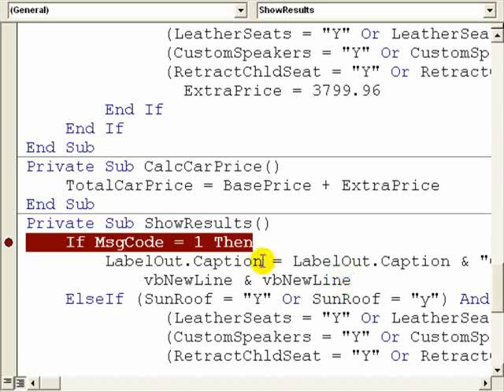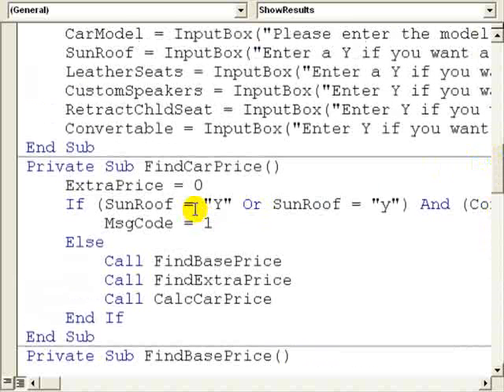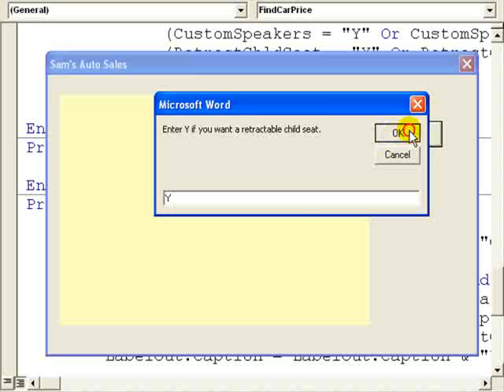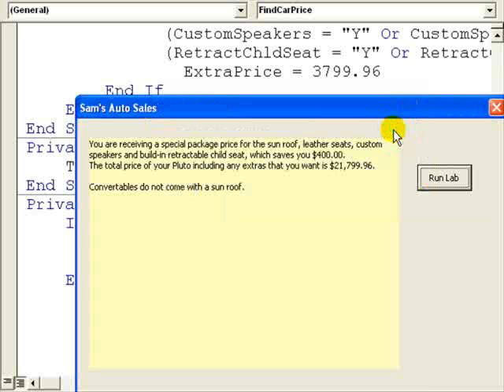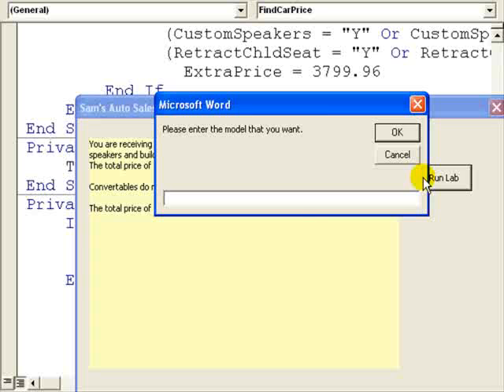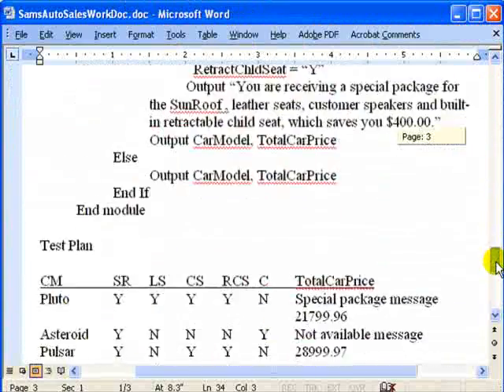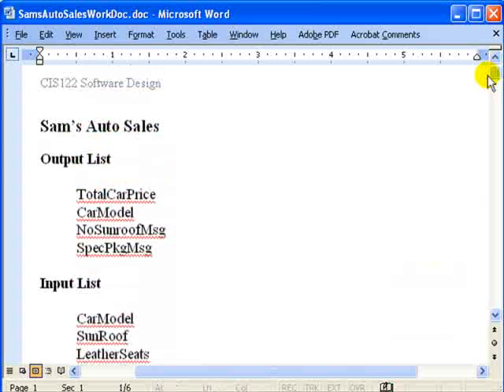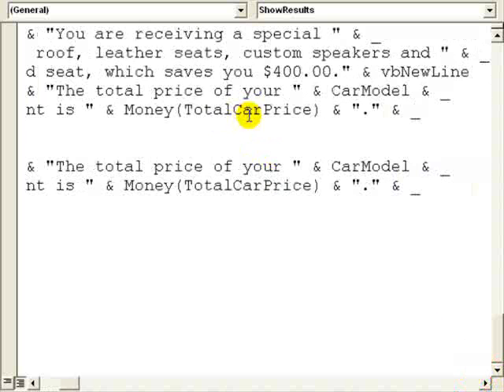CIS122 Modules Part 6, Talbert